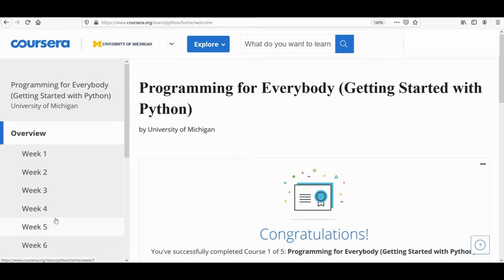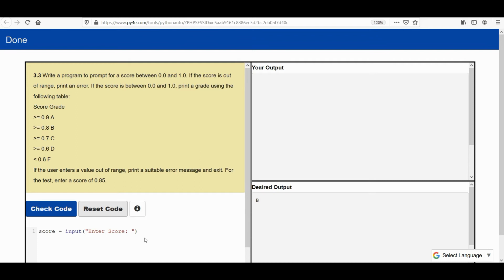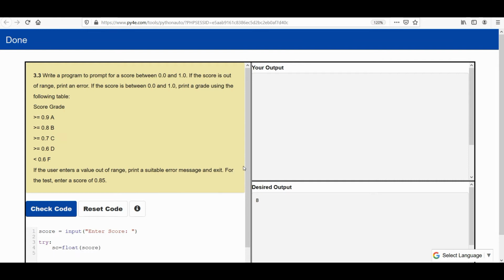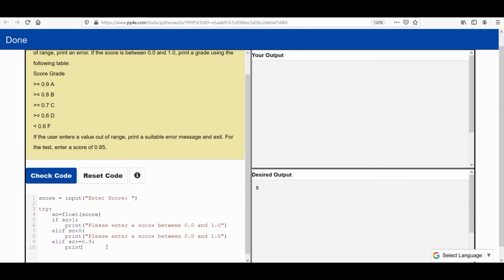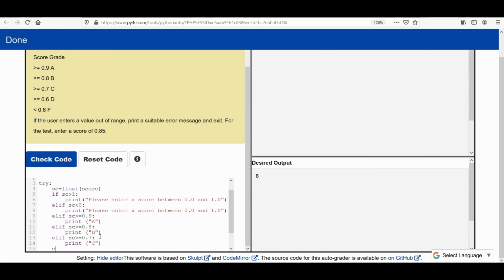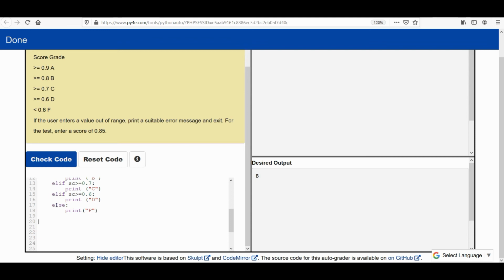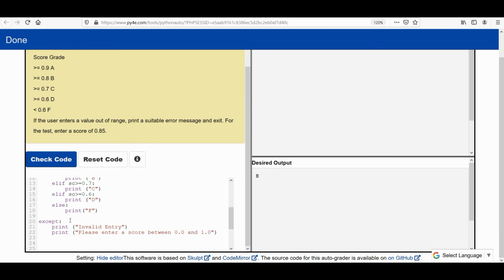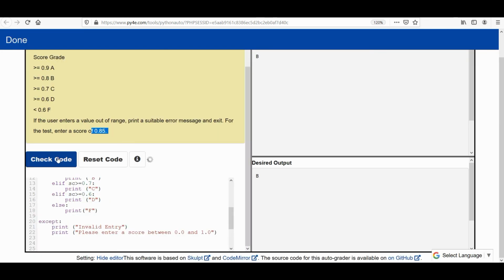Coursera Python for Everybody EP-9 | Assignment 3.3 Solution (Week 5) | Shoeb Solves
Hi guys, in this video I solved the assignment 3.3 of Coursera Python for Everybody. Hope you find it useful.